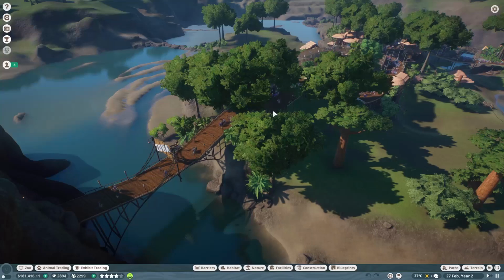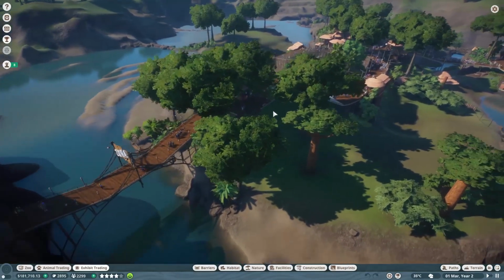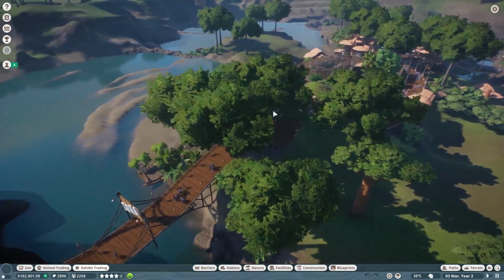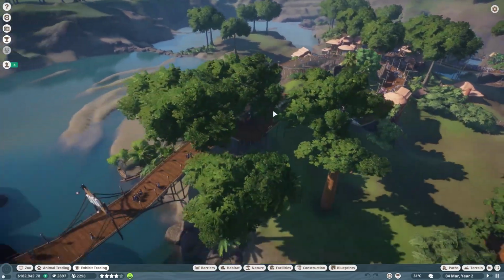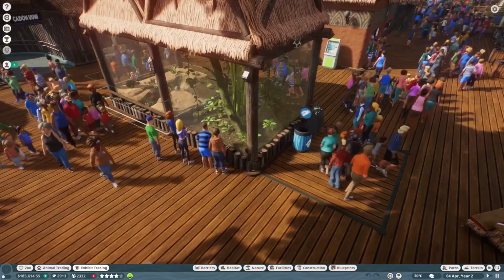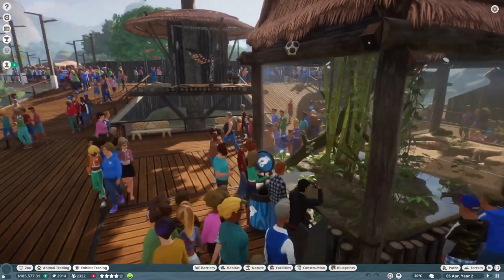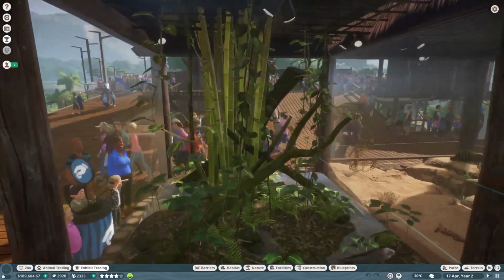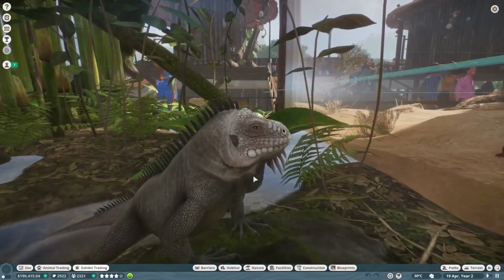How to MOVE YOUR CAMERA in Planet Zoo (Step by Step)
Learn how to move your camera in Planet Zoo to get the best views of your animals and exhibits. Please consider liking the video and letting us know if you have any comments, ideas or questions, we really appreciate any feedback! We have plenty of other tutorials on our channel so come and see if we can help you with anything else :)